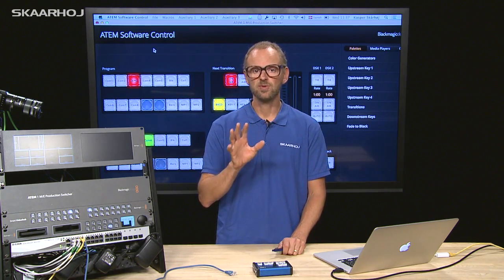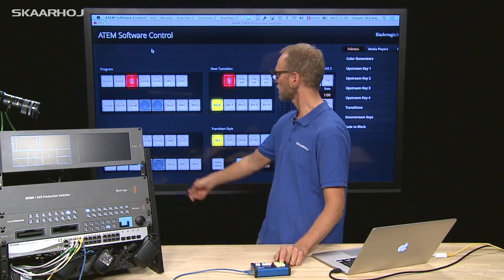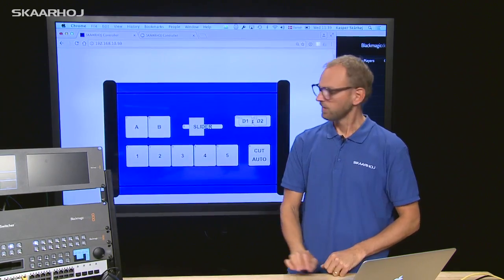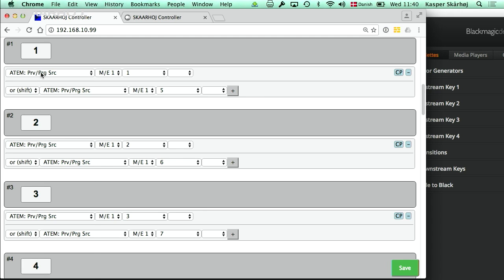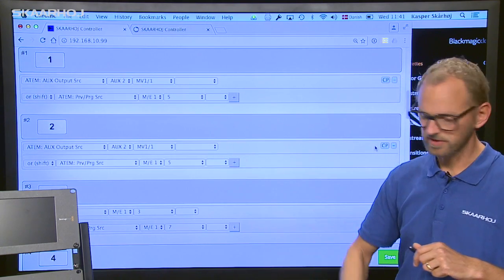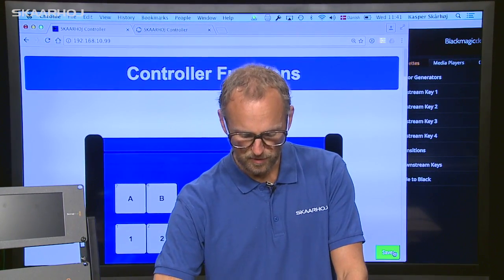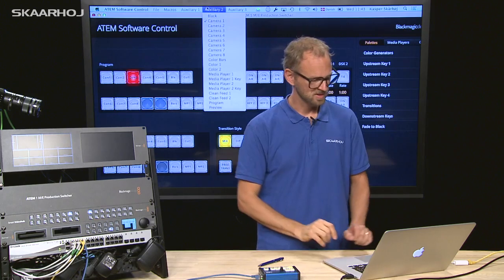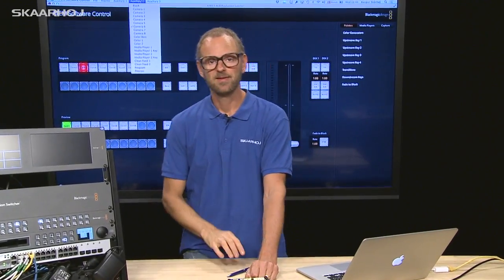LEGACY - UniSketch: Configuring a Basic Button Part 1